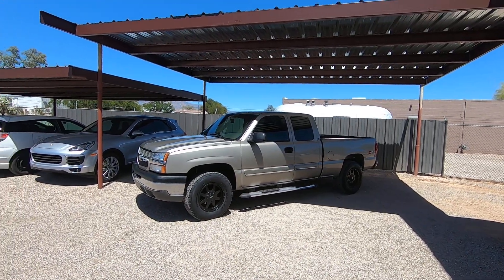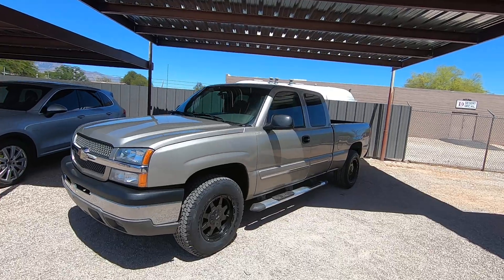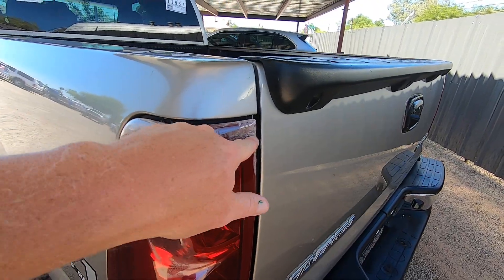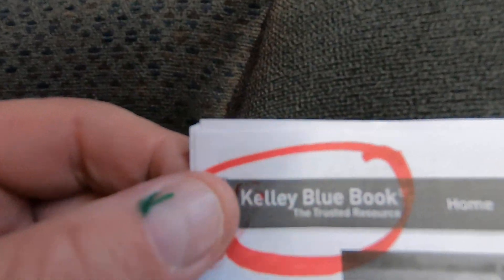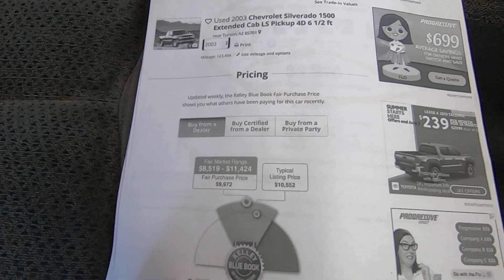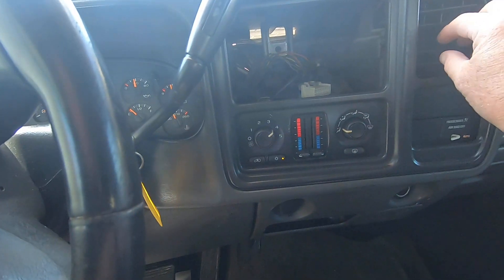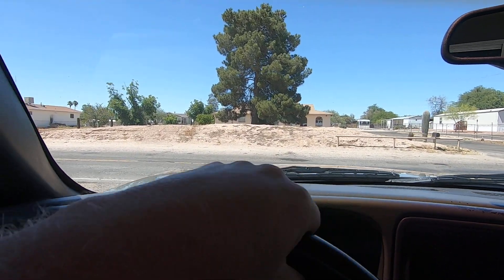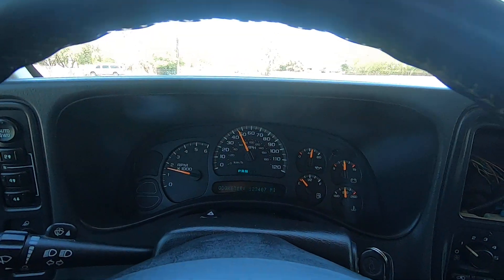2003 Chevrolet Silverado 4x4 Wheel Kinetics